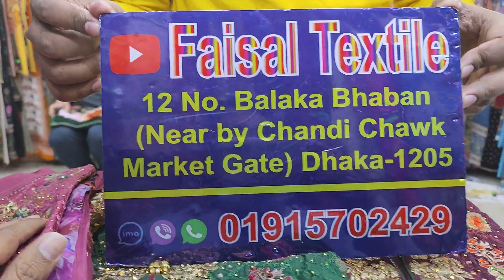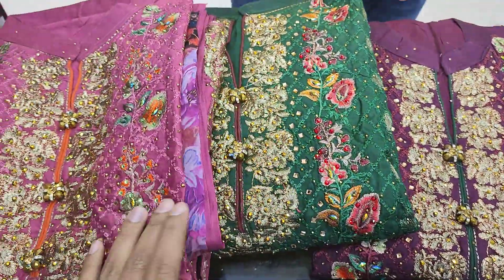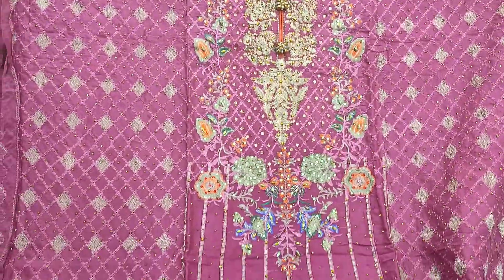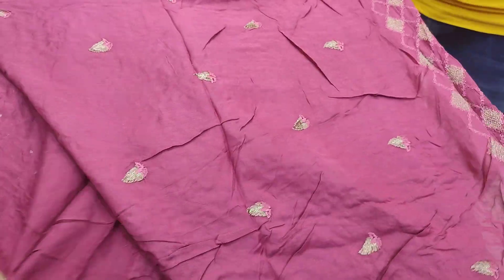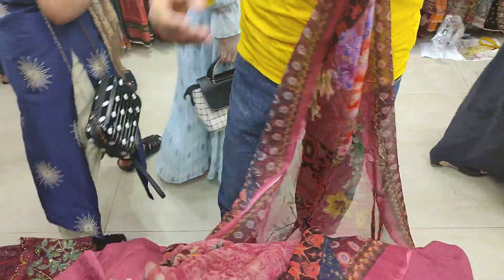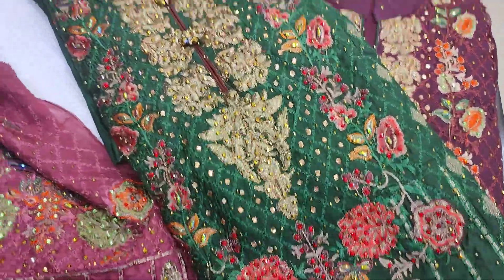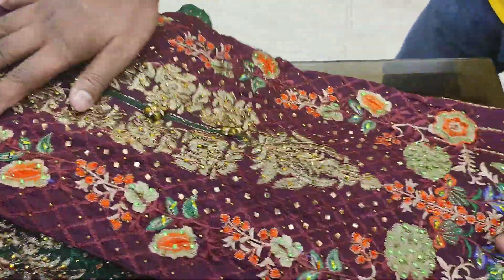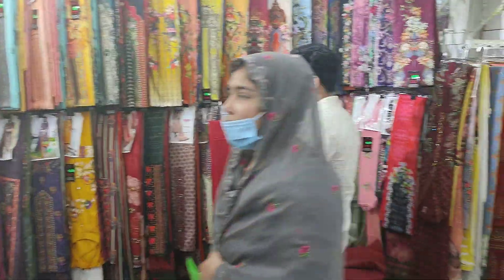wow ঈদ এর জন্য অনেক সুন্দর একটি পার্টি ডিজাইন থ্রি পিস । পাকিস্তানি ড্রেস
যেকোনো তথ্য জানতে আমাদের সাথে সরাসরি যোগাযোগ  online number: 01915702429
আমাদের দোকানের ঠিকানাঃ ফয়সাল টেক্সটাইল, চাঁদনী চক মার্কেট ঢাকা, এটি ঢাকা নিউ মার্কেটের অপর পাশে এবং গাউচিয়া মার্কেটের সাথে। সরাসরি আমাদের শপে এসে আপনার পচন্দের ড্রেসটি নিতে পারবেন। বা কুরিয়ারের মাধ্যমে  আমারা ড্রেস দিয়ে থাকি। প্রতিদিন ঘরে বসে মার্কেট এর নতুন নতুন ডিজাইন দেখতে পারবেন।
"FAISAL TEXTILE (The New Fashion)